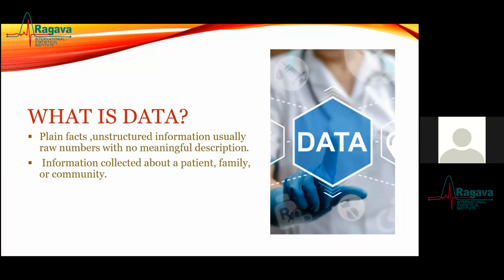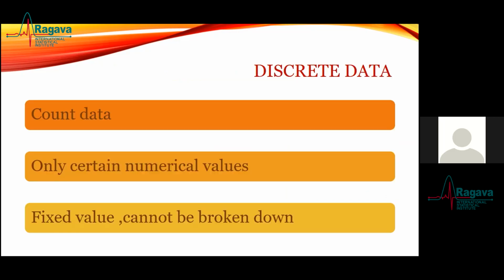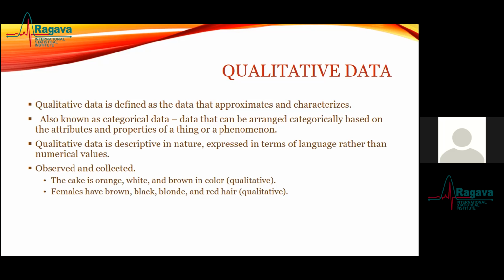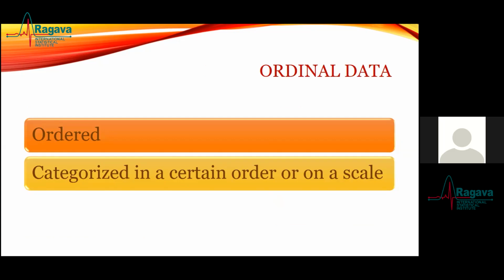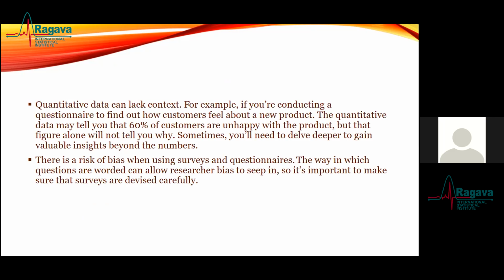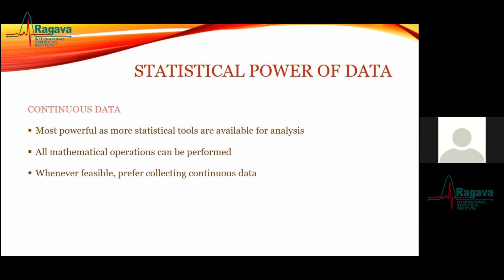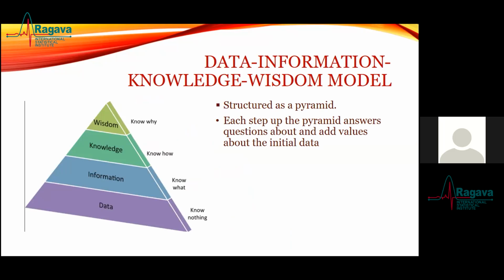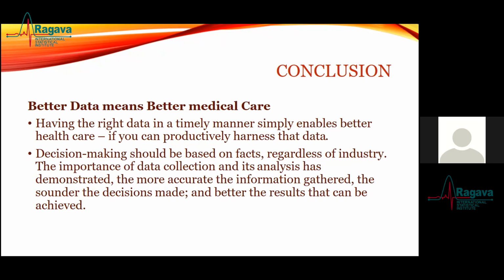Types of Data in Statistics by Dr Meera Shifa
Different types of data in Statistics, Importance of understanding data type in Healthcare Quality Improvement.